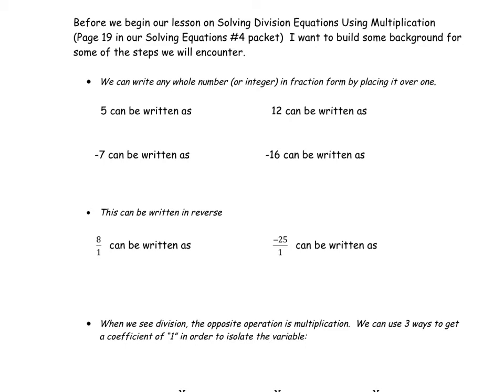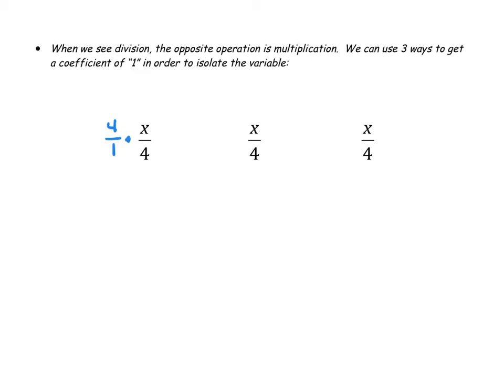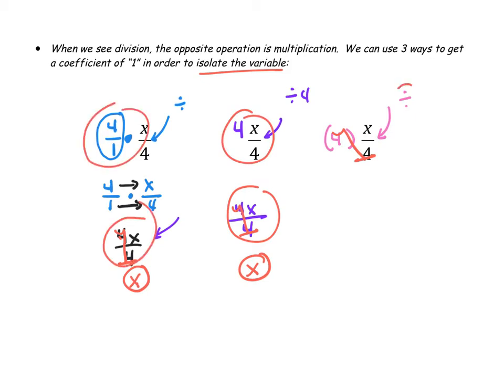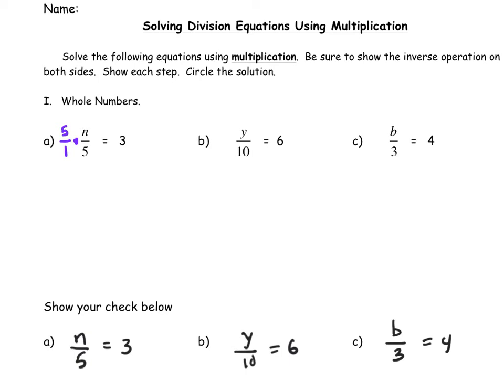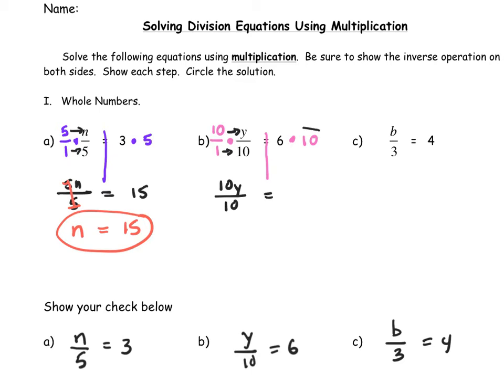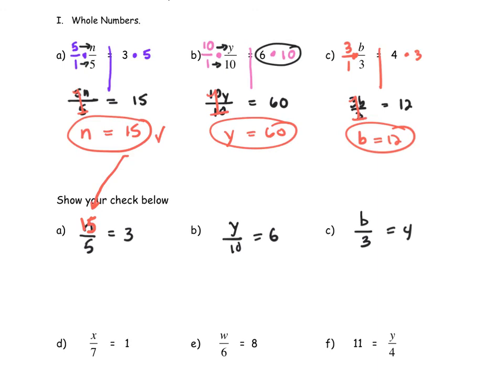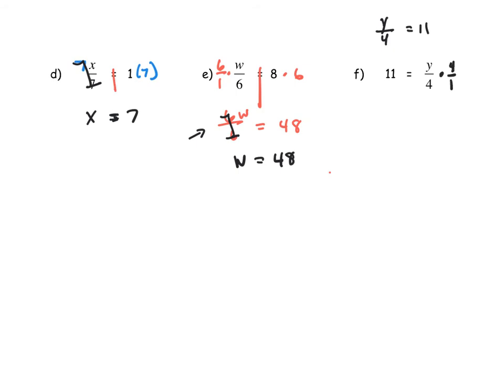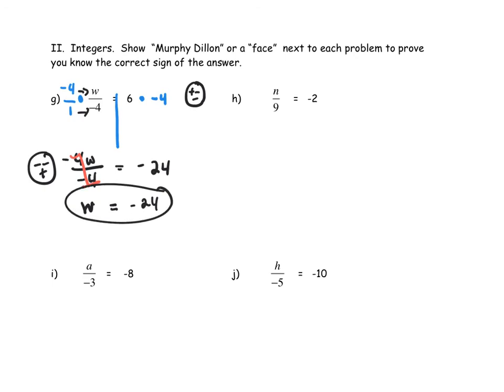Solving Division Equations Using Multiplication